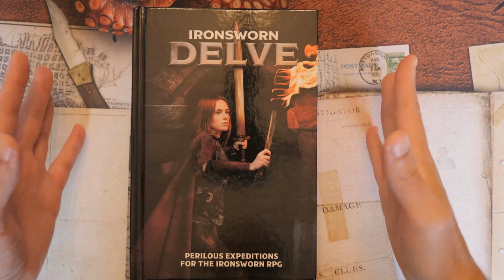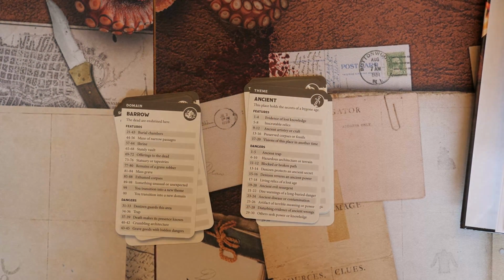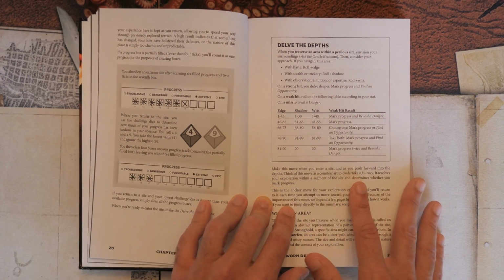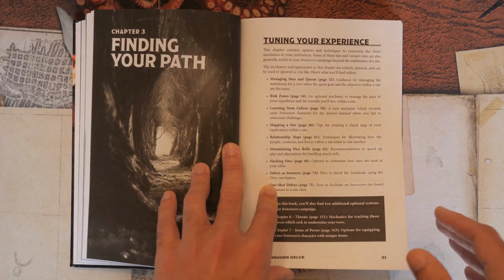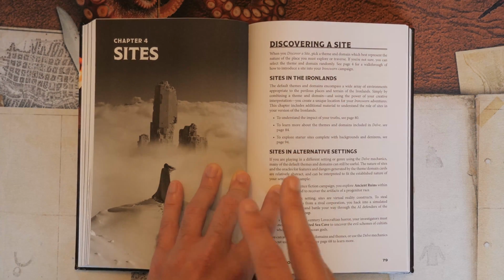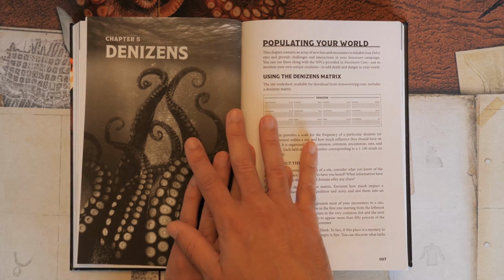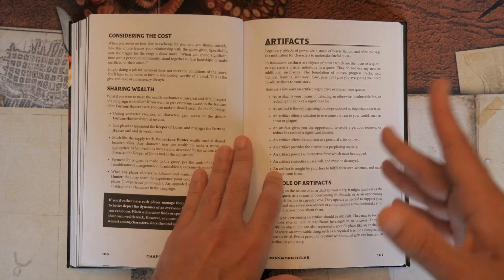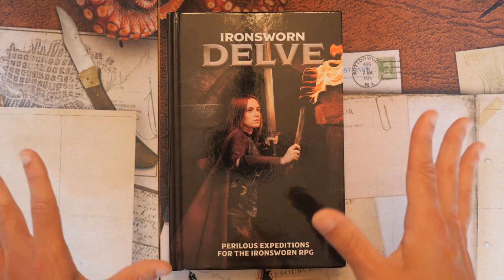Ironsworn: Delve Review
In the Ironsworn, you are a hero sworn to undertake perilous quests in the dark fantasy setting of the Ironlands. You will explore untracked wilds, fight desperate battles, forge bonds with isolated communities, and reveal the secrets of this harsh land.

Delve takes things further by giving you options of exploring dungeons and wilds. There are new moves, assets, and options for solo/co-op gamers.

Chapters:
0:00 Introduction
1:12 At The Threshold
5:00 Supplemental Cards
8:53 Into The Depths
14:27 Finding Your Path
19:44 Sites
22:42 Denizens
26:56 Threats
28:08 Objects Of Power
31:17 Oracles
33:25 Final Thoughts